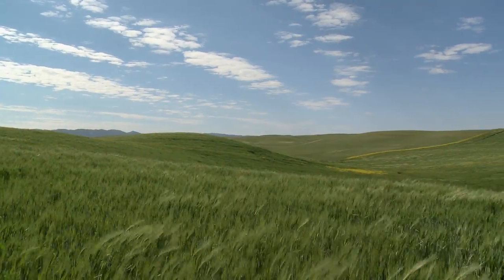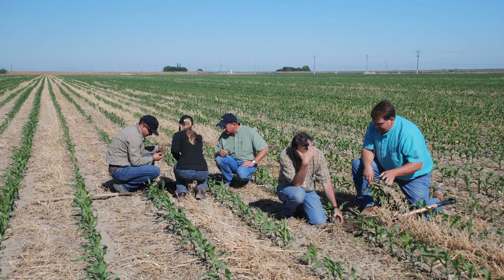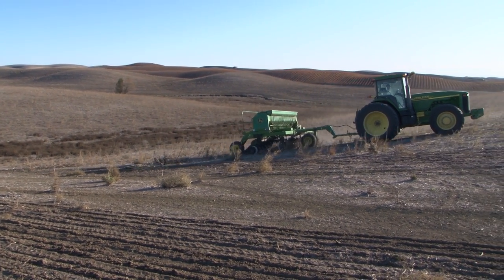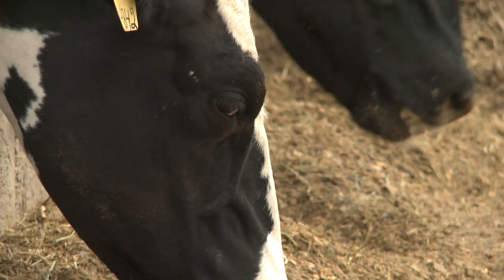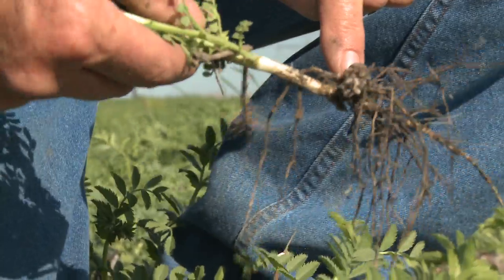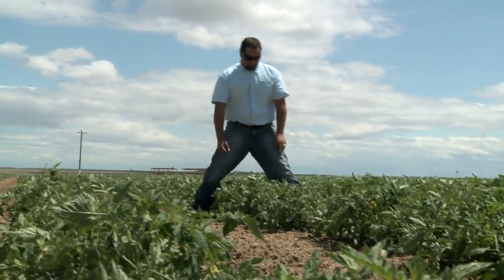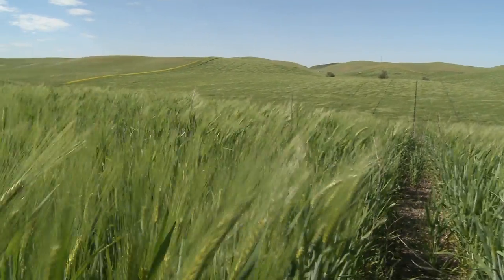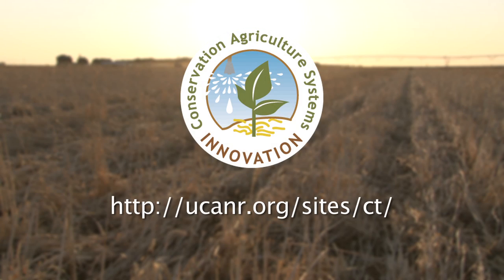Introduction to Conservation Agriculture Cropping Systems